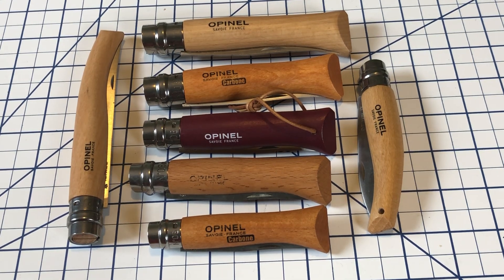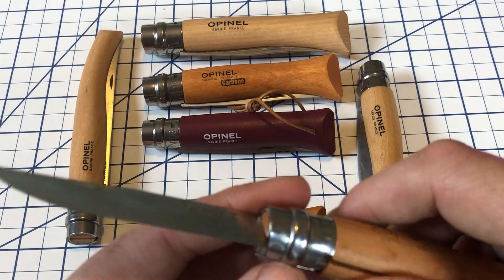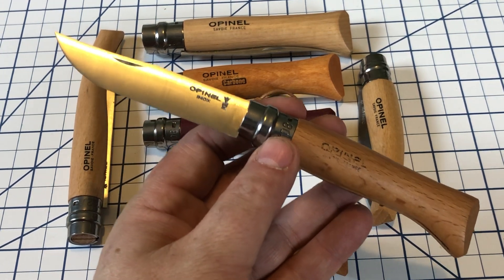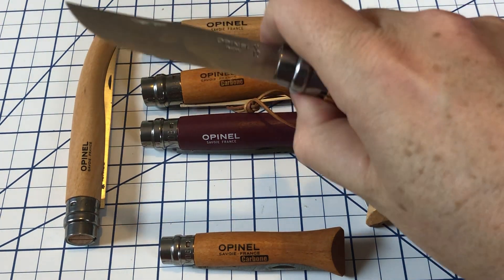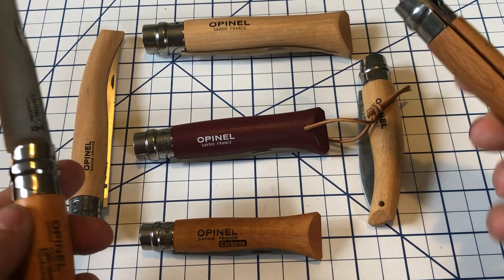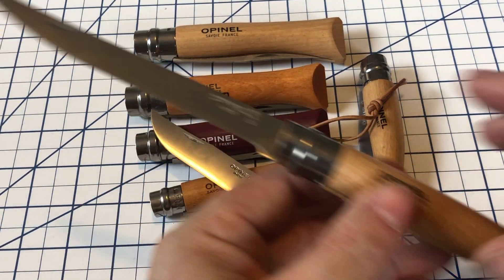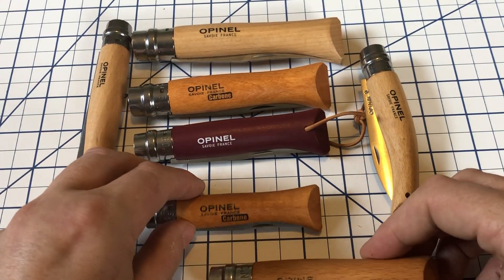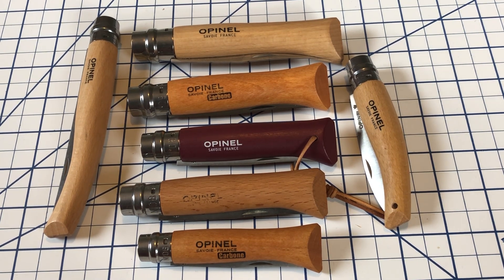French Kiss: In praise of Opinel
Opinel is a French maker of inexpensive knives that are both classy and classic. They come in a variety of sizes and models and the Opinel No. 8 has rightfully earned its place in the pantheon of great knives.  Everyone needs at least one Opinel in their collection.